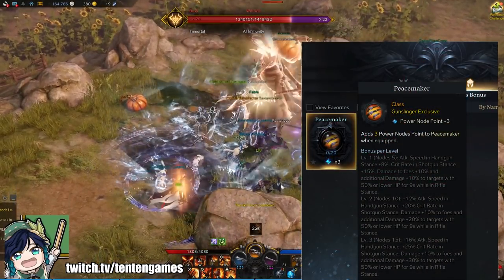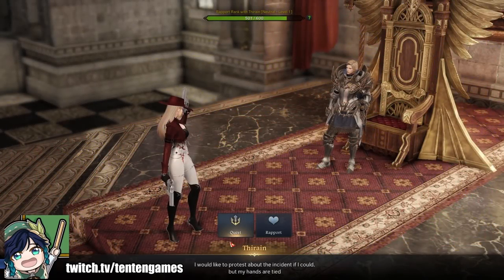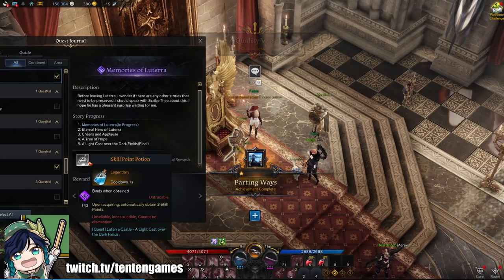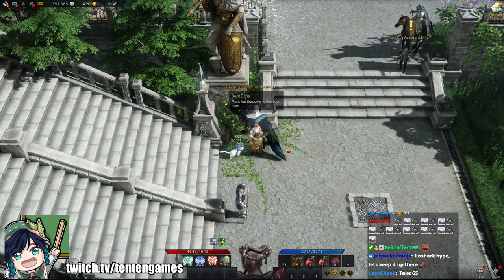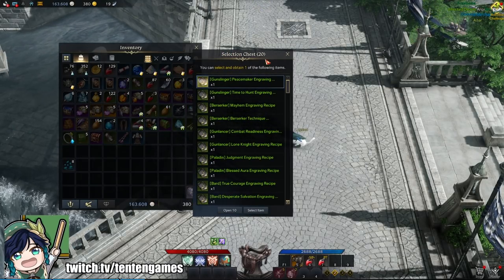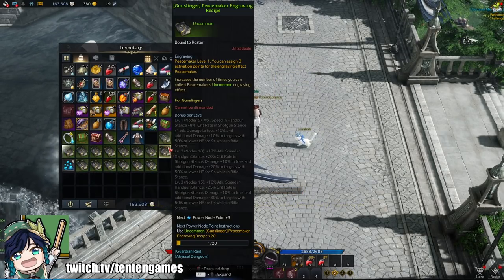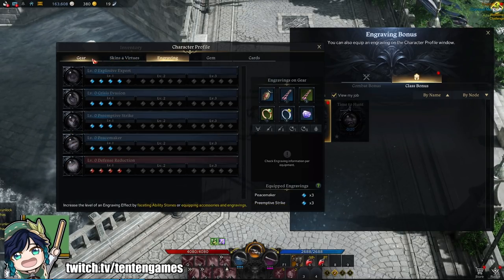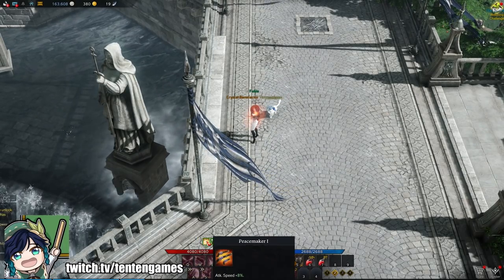how to get EARLY CLASS ENGRAVING! Important Leveling TIPS for LOST ARK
⬇️ expand me ⬇️
in lost ark, it is important to obtain your CLASS ENGRAVING, as they change your playstyle a LOT and could increase a LOT of your damage (madness zerk for example)
here is how to get your level 1 class engraving SUPER EARLY